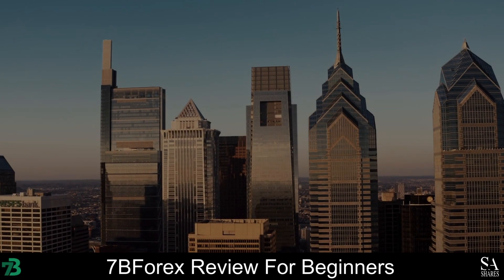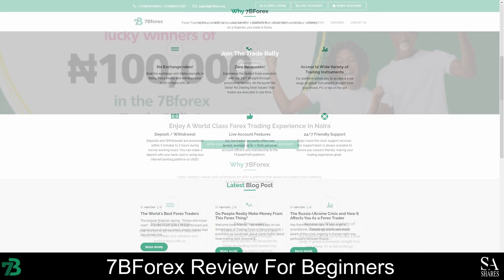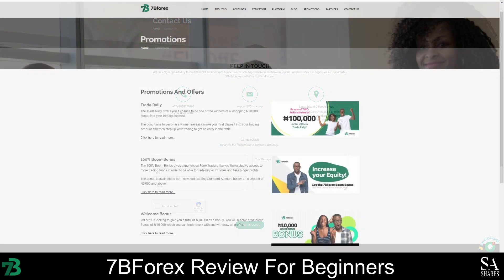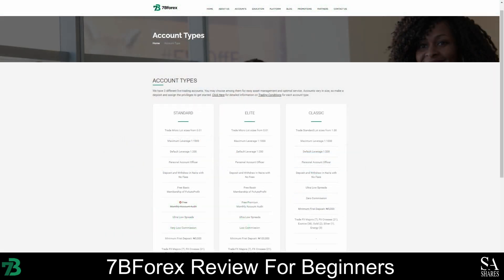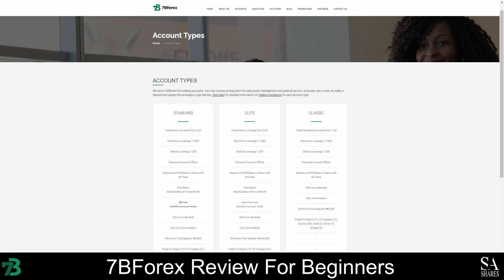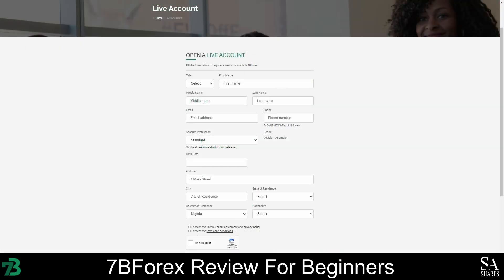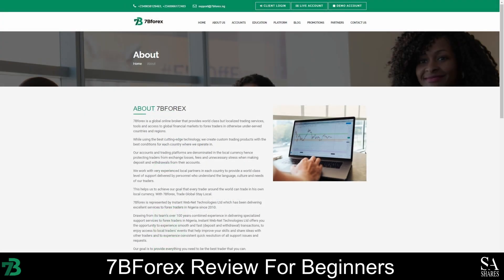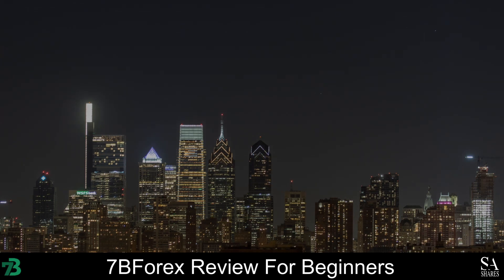7BForex Review For Beginners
A step by step tutorial on 7BForex's offerings including their accounts, spread fees, trading applications and more.

This Video Overview Includes:

📢 Trading products
📢 Account types
📢 Trading platforms
📢Opening an account
📢 Educational resources
📢 And more...

0:25 Overview
2:54 Trading platforms
3:47 Account types
6:09 Opening an account
7:10 Educational resources
7:42 Conclusion

Read our Video Script:

7BForex is a Nigeria-based Forex broker that is represented by Instant Web-Net Technologies Ltd. This company is partnered with InstaForex Group in Nigeria and has been a provider of support services for Online Forex Trading in Nigeria since 2010. As a 7BForex client, you will benefit from flexible account types and competitive trading conditions, and you can fund your account in Naira (NGN) to minimize your losses from exchange rates and banking fees. This company was incorporated in St. Vincent & the Grenadines as an International Business and it is managed by a team of 8 experts. It is unclear whether 7BForex is regulated, but their efforts to be transparent and accessible add credibility to their reputation. In our opinion, 7BForex is a great option for Nigerian traders who want to trade on the MetaTrader 4 platform and for beginners who would like to make use of their demo account and educational resources.

7BForex only supports the MetaTrader 4 platform. MetaTrader 4 is currently one of the most popular trading platforms in the world. It was released in 2005 and this platform is renowned for its advanced analysis tools, technical indicators, customizable charts, EA support and more. This platform comes with easy-to-read, interactive charts and you can monitor and analyze the markets in real-time. You will have access to more than 30 technical indicators and there are nine different timeframes to choose from.

7BForex offers three types of live trading accounts and all accounts offer ultra-low spreads and zero to low commission fees. No fees will be charged for deposits and withdrawals and the Nigerian Naira (NGN) is the only currency that can be used to fund your account. You will have access to a Personal Account Officer and all accounts allow a Default Leverage of 1:200 and a Maximum Leverage of 1:1000. The 7BForex accounts can be connected to the MetaTrader 4 trading platform and instant trade execution and no re-quotes are guaranteed for all clients. All accounts share common features and the main difference between them is the minimum deposit requirements. The Standard and Classic accounts require an initial deposit of ₦5,000 (Naira) and the Elite account offers more trading instruments and requires a minimum deposit of ₦100,000 (Naira). The accounts also have different spreads. All accounts have floating spreads, but the Standard account offers spreads starting from 2.1 pips, the Classic offers spreads from 1.3 pips and the Elite account offers spreads starting at 1.9 pips.

7BForex provides fundamental guides on trading basics and tutorials on how to trade CFDs and Forex. You can also visit their FAQ section to view answers to some of the most commonly asked questions and they offer in-depth details about their commission structures.

MetaTrader 4 is a beginner-friendly platform and there are plenty of tutorials and guides available online, but due to a lack of educational resources provided and the high minimum deposit requirements, we would not necessarily recommend opening an account with 7BForex until you have had some practice with a demo account or gained trading experience in other ways. We do, however, believe that 7BForex is an excellent option for intermediate to advanced Nigerian traders who are looking for a broker that can help them take their portfolios to the next level and you will benefit from low commission fees, tight spreads and a variety of tradable instruments. Open your 7BForex trading account today to claim your welcome bonus!